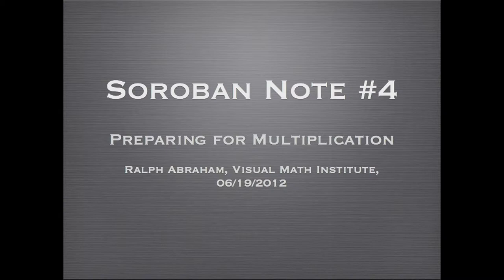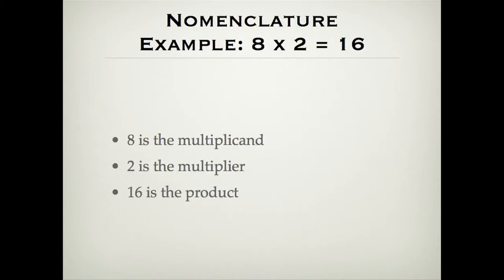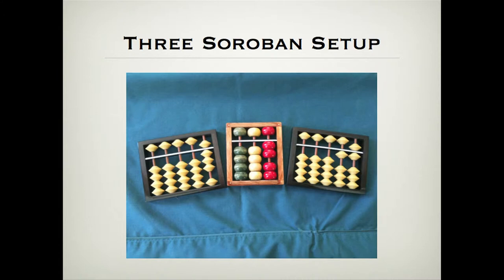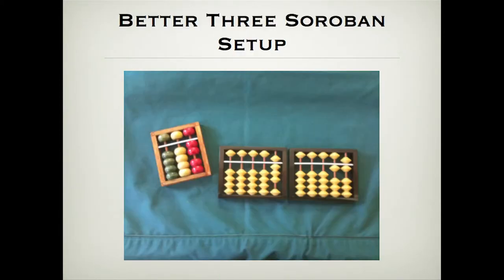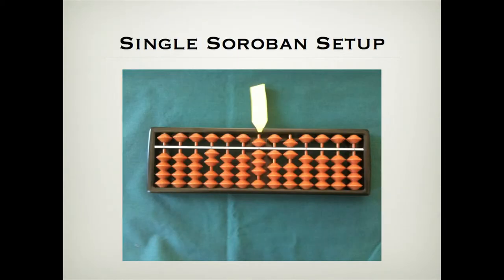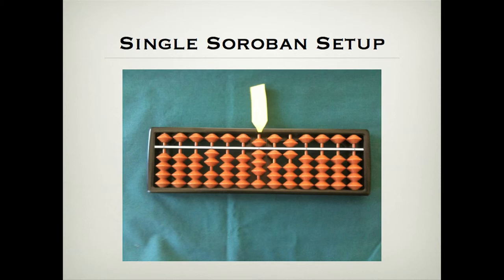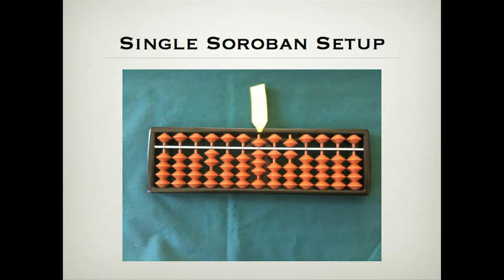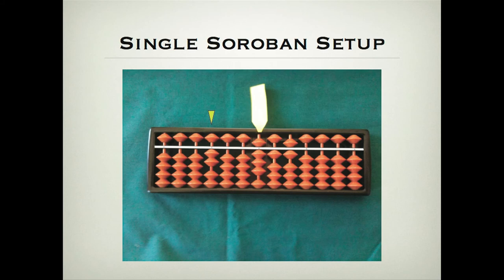Soroban Note #4: Preparing for Multiplication.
This is the starting point for Soroban Tutorial #11,
for multiplying small integers on the soroban.